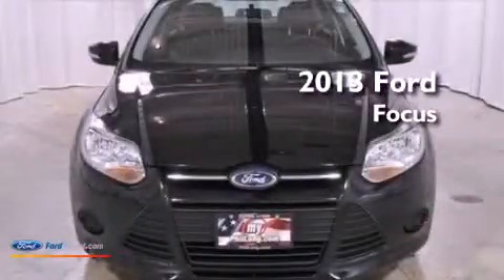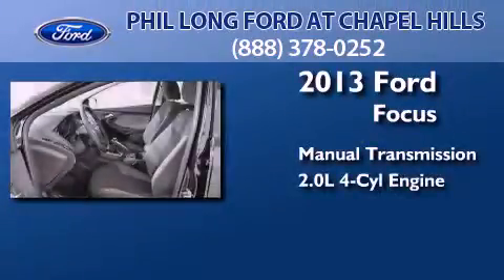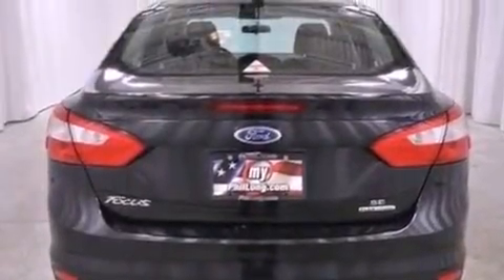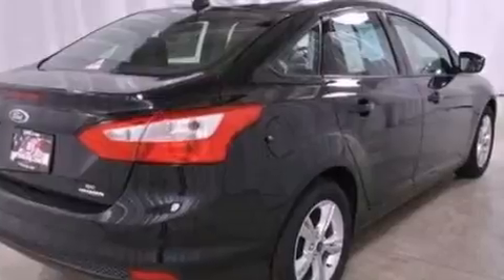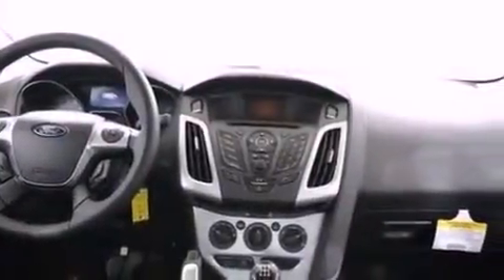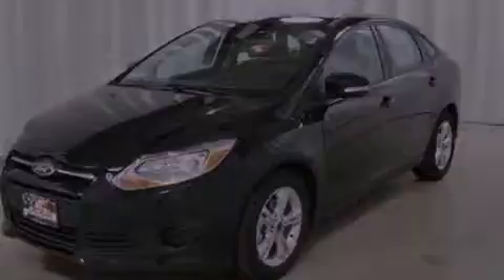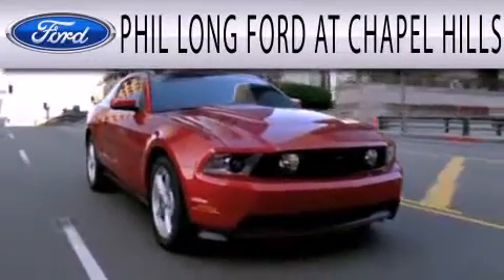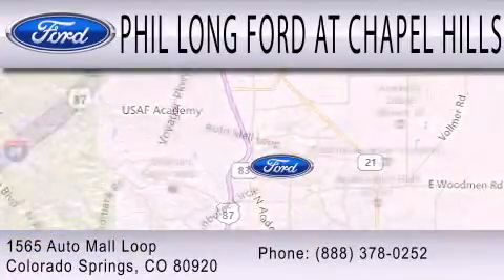2013 FORD FOCUS Colorado Springs CO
Year : 2013
 Make : FORD
 Model : FOCUS
 Engine : 2.0L I4 16V GDI DOHC FLEXIBLE FUEL
 Trans . : MANUAL
 Exterior : TUXEDO BLACK METALLIC
 Miles : 3
 Interior : CHARCOAL BLACK
 Stock : 103103